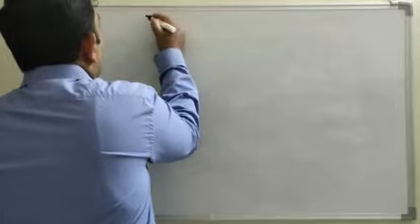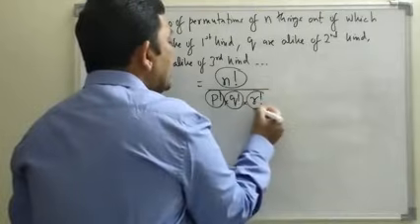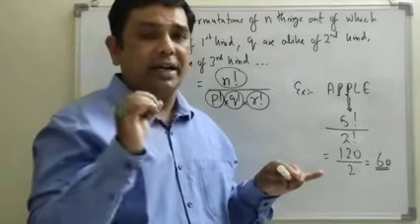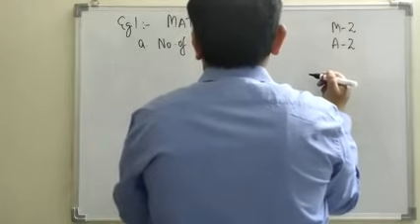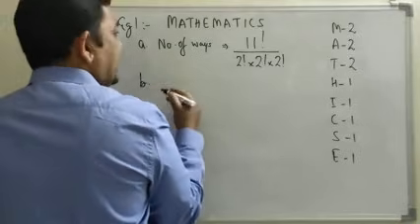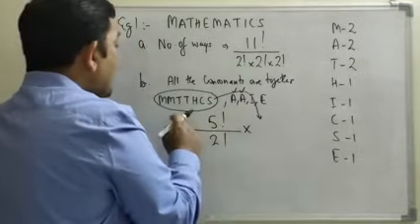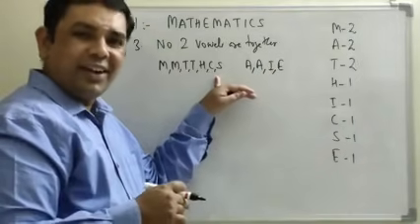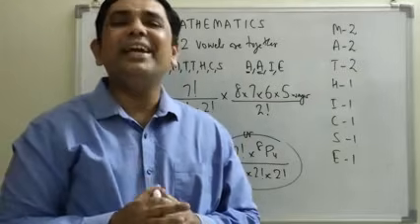Permutation and Combination – Lecture 12 | Applications of Permutations 7